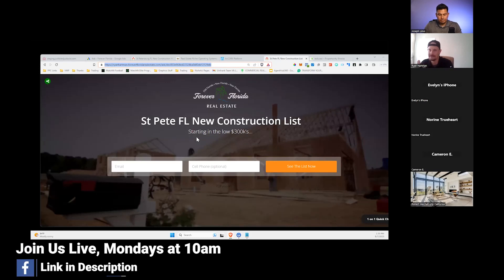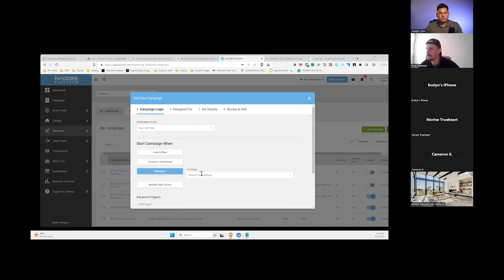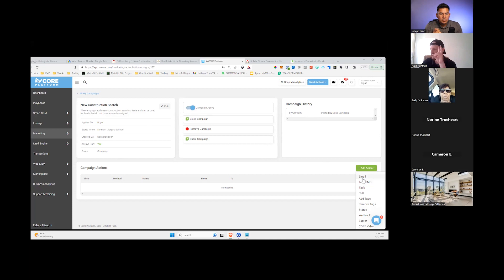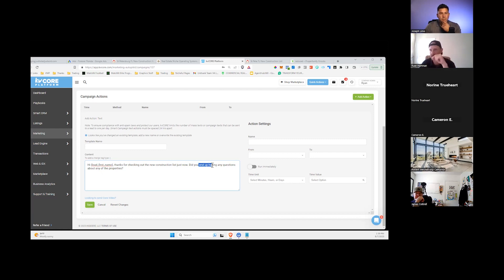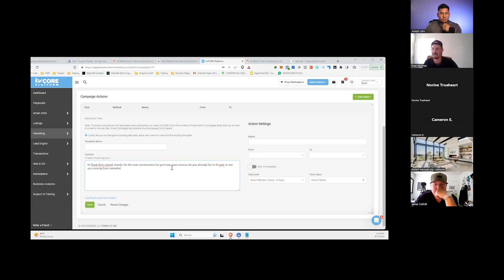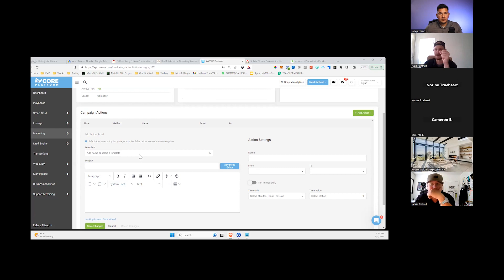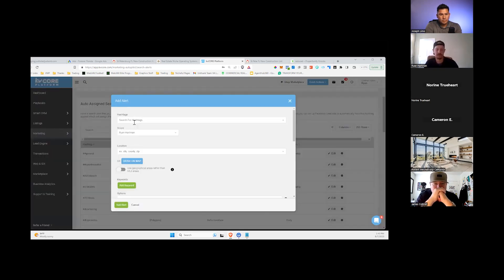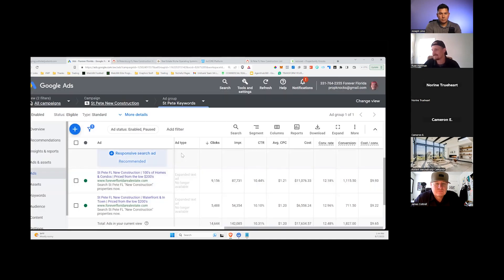Effective (and Simple) Lead Follow Up Campaigns - Ryan Hartman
Ryan Hartman goes through some powerful and simple lead follow up campaigns and shares why short and simple is the way to go!  These are the pro tips of effective follow up campaigns.

Joseph Limo | Broker | Coach | Professor | eXp Realty Growth Leader | DRE#01428661
🥇 Nationwide Group sold over $1.149 Billion in 2022
🥇 Adjunct Professor of Real Estate, Mt. San Antonio College
🥇 Former National Real Estate Trainer, Carrington Real Estate Services
🥇 Certified C.A.R. Forms Trainer

📲 FREE access to ALL 21 Real Estate Coaches
🏆 FREE COACHING & MENTORSHIP | “0 to 6 FIGURES IN 20 Weeks”
🎥 FREE access to a library of 100’s Mastermind Recordings